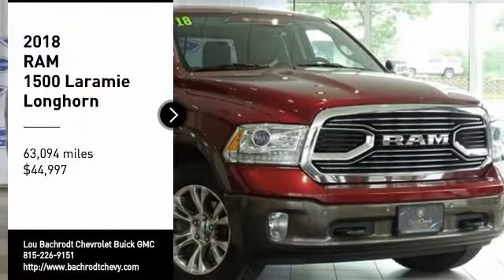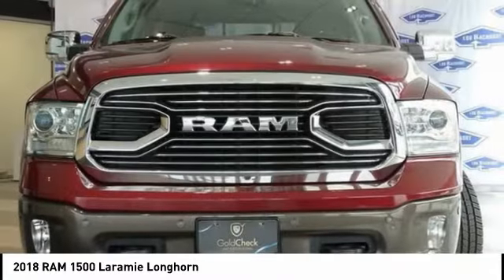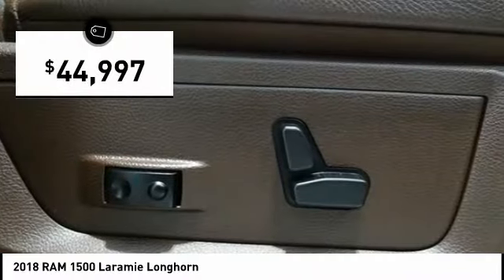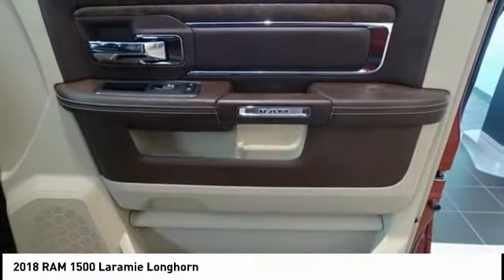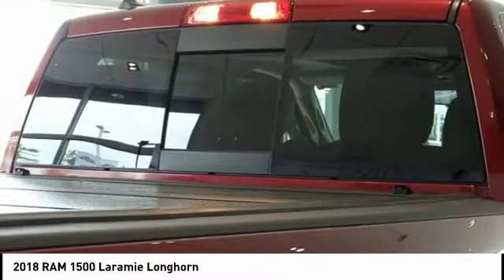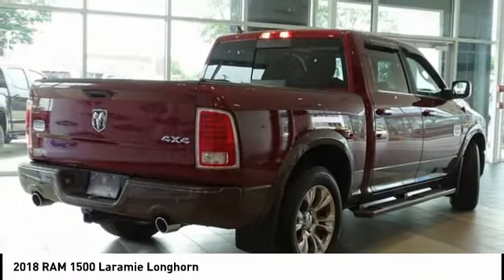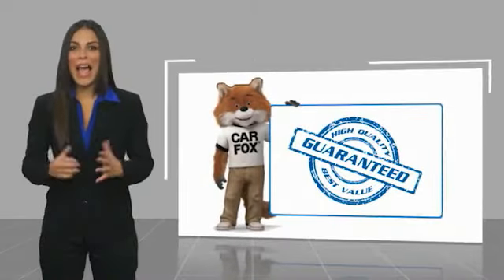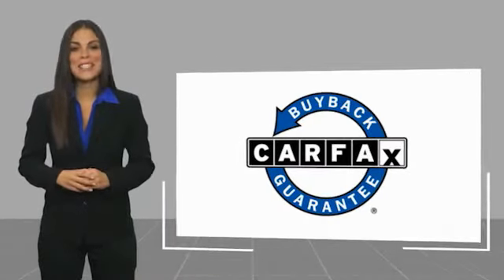2018 RAM 1500 BC9943A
2018 RAM 1500 Laramie Longhorn

BUY FROM HOME!! WE SHIP ANYWHERE IN THE US!! GOLD CHECK CERTIFIED!! 5.7L HMI V8 LARAMIE LONGHORN CREW CAB 4WD KEYLESS REMOTE ENTRY/ STARTER 8.4 UCONNECT SIRIUSXM  LEATHER VENTED FRONT BUCKET SEATS SECOND ROW HEATED SEATS HEATED STEERING WHEEL POWER ADJUSTABLE PEDALS ALPINE SPEAKERS POWER SLIDING REAR WINDOW MUCH MUCH MORE!! FULLY SERVICED!! EASY FINANCING!! Certified. 1500 Laramie Longhorn Clean CARFAX. AWD/4X4, Navigation, Heated Leather Seats, Tow Package, USB Port, Bluetooth / Wireless, Ipod Interface, Apple Car Play, Android Auto, AM/FM radio: SiriusXM, Class IV Receiver Hitch, ParkView Rear Back-Up Camera, Power Sunroof, Quick Order Package 26K Longhorn, Radio: Uconnect 4C Nav w/8.4 Display, Remote keyless entry, Steering wheel mounted audio controls, Wheels: 20 x 9 Aluminum Polish/Brown Insert.  Certification Program Details: includes 2 year/24,000 mile limited powertrain warranty (maximum 100,000 miles on odometer).   Price does not include tax, title, license, doc fee or certification charges. Our goal is to make your car buying experience the best possible. Lou Bachrodts virtual dealership offers a wide variety of new and used cars, BMW, Buick, Chevrolet, GMC, Volkswagen incentives, service specials, and BMW, Buick, Chevrolet, GMC, Volkswagen parts savings. Conveniently located in Rockford, IL we also serve Beloit, WI and Janesville, WI. If youre looking to purchase your new dream car, youve come to the right place. At Lou Bachrodt we pride ourselves on being the most reliable and trustworthy BMW, Buick, Chevrolet, GMC, Volkswagen dealer around. Our inventory is filled with some of the sweetest rides youve ever seen! Were the kind of BMW, Buick, Chevrolet, GMC, Volkswagen dealer that takes the time and listens to the wants and needs of our clients. We understand that buying a car is a process that takes a certain amount of careful consideration. Its a lot to wrap your head around but at Lou Bachrodt we do our best to make the car buying experience an easy o